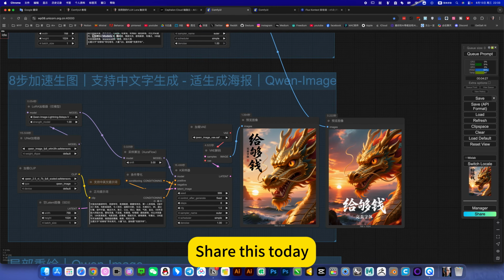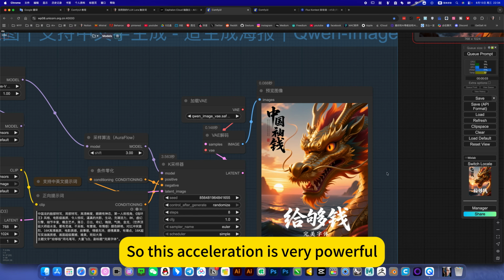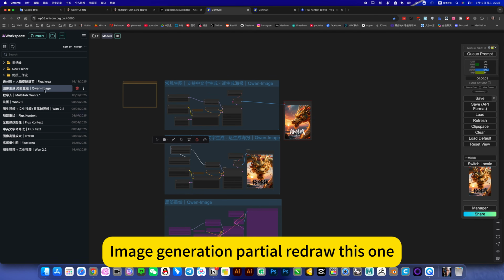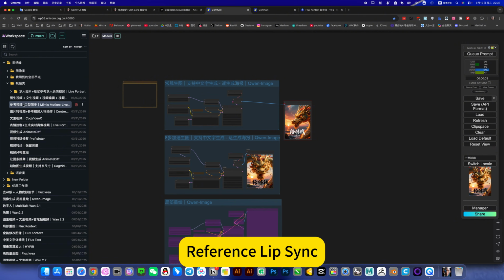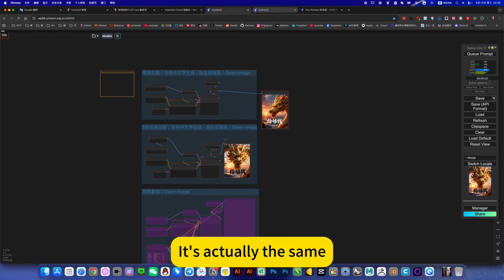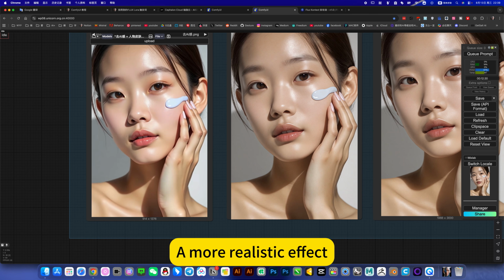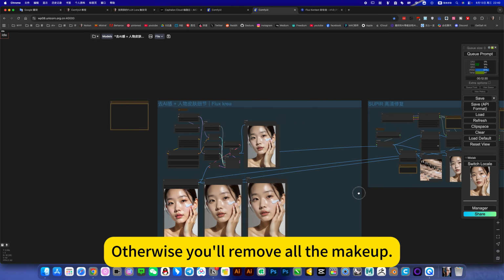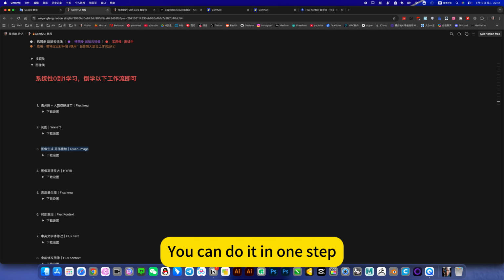Rapid Generation｜Qwen-Image + Lightning LORA｜ComfyUI｜Workflow Download Installation Setup Tutorial